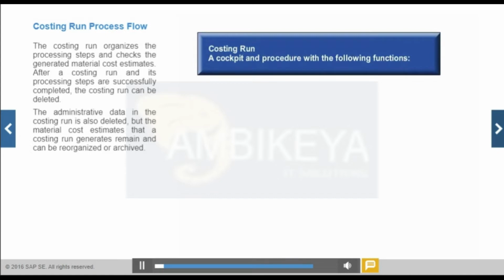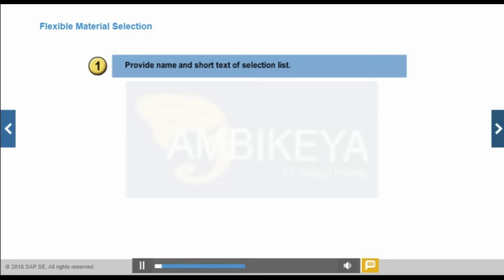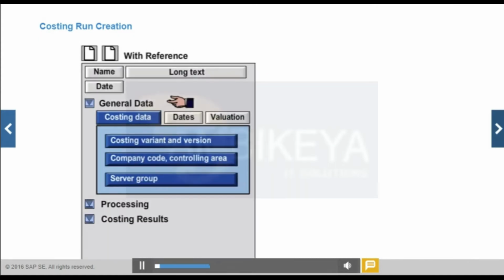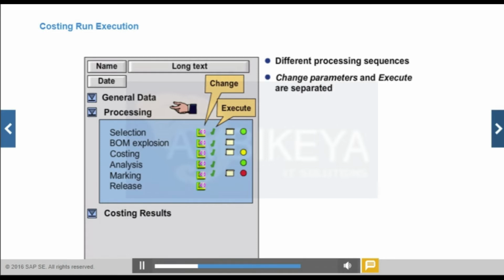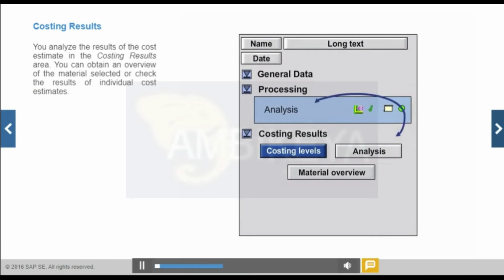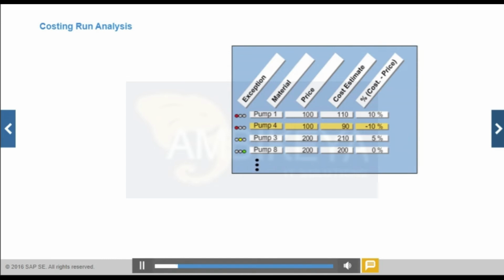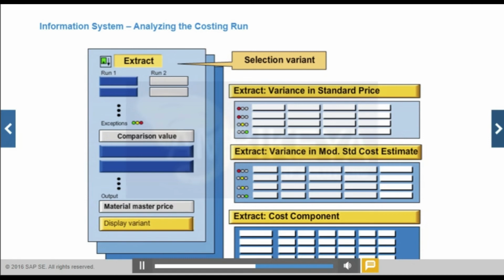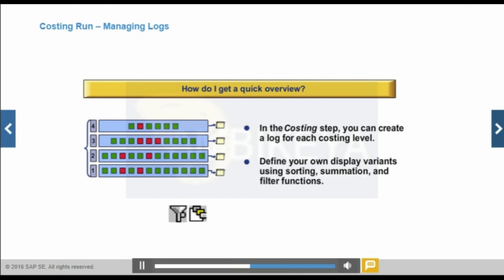Costing Run || SAP FICO || Accounting || Ambikeya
Costing Run:-

What do you mean by the Primary cost component split?
How does the system pick a primary cost from the cost center into the cost component structure?
 Is it possible to configure two cost component structures for the same product in order to have two different views?
How do you go about configuring the Sales Order Costing?
What is the basic difference in the WIP calculation between Product Cost by Order and Product Cost by Period?
What are the configuration settings for calculating WIP in SAP?
What precautions you should take while switching on the material ledger for a plant?
How do you go about configuring material ledger?
What problems you may face while activating a material ledger?
 What is a Company Code and what are the basic organizationalassignments to a company code?
How many Chart of Accounts can a Company code have?
What are the options in SAP when it comes to Fiscal years?
What is a year dependent fiscal year variant ?
How many currencies can be configured for a company code?
Do you require to configure additional ledger for parallel currencies?
What is a Account group and where is it used?